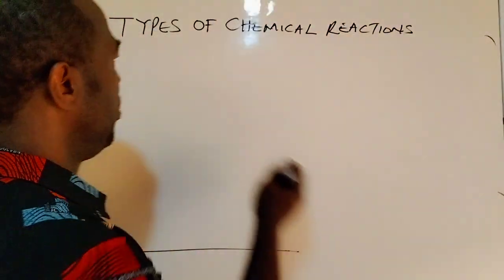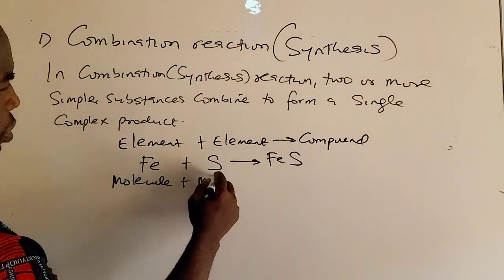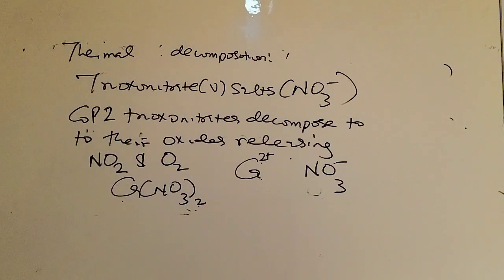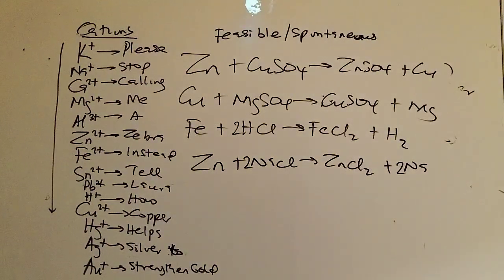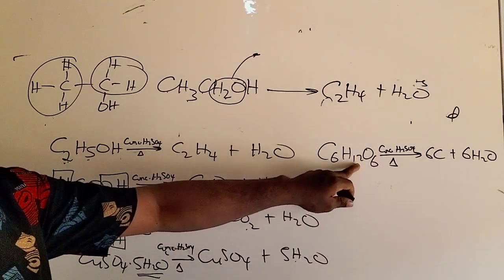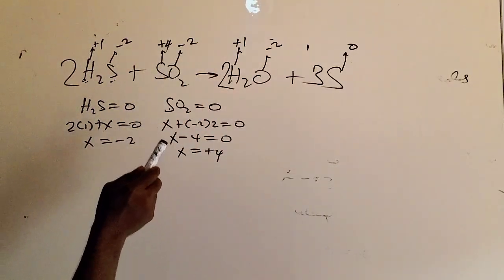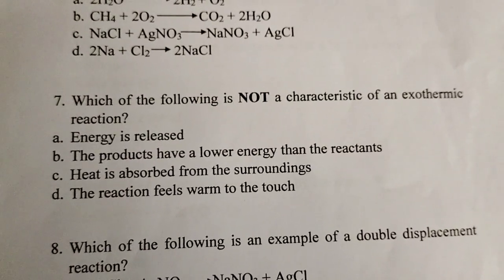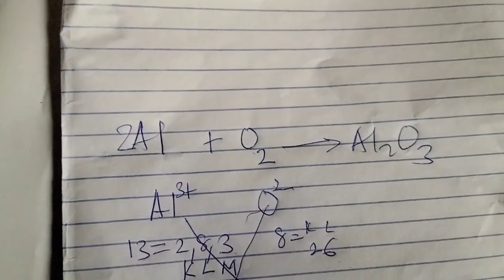CHM 101: Types of Chemical Reactions/ First Yr/JUPEB/High School